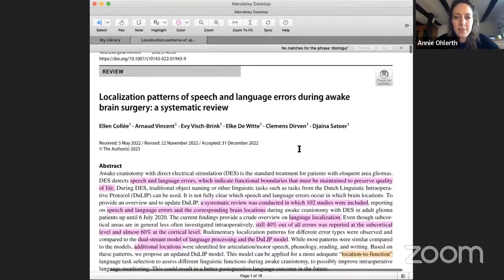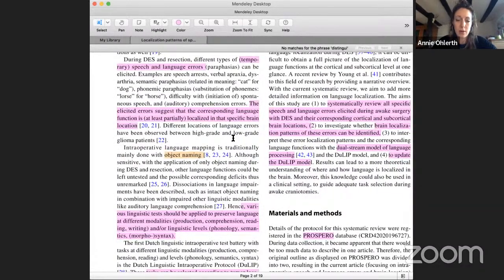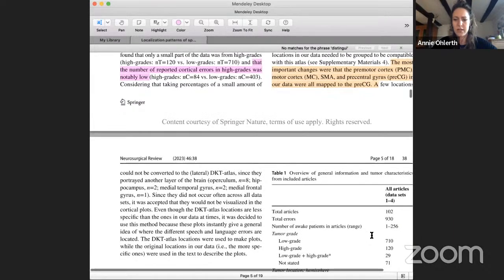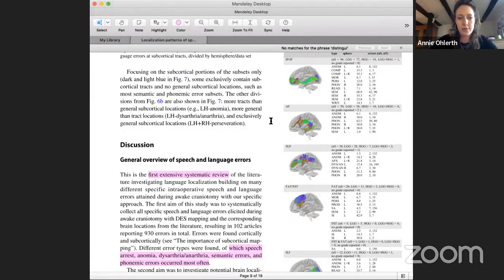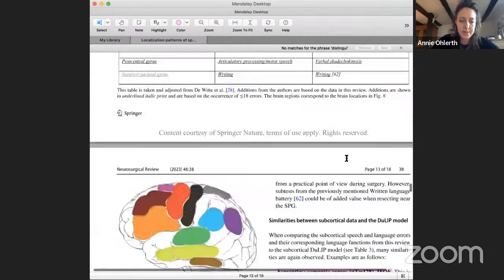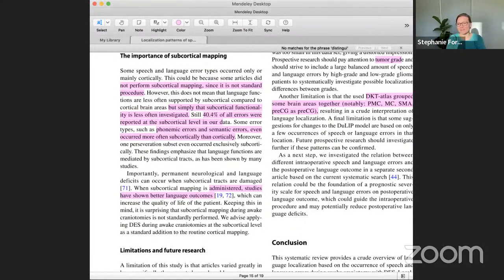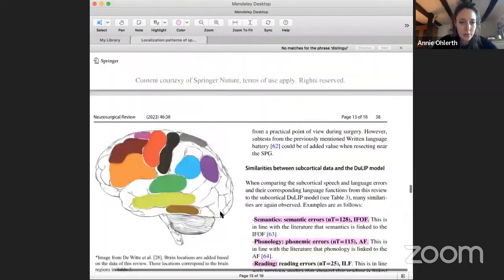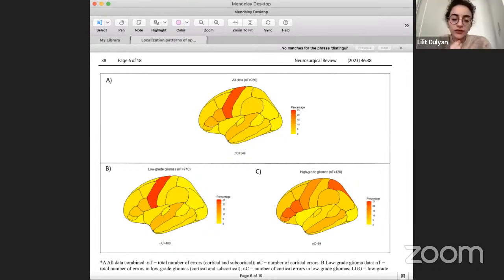Neuroccino 27th February 2023 - pre-surgical language mapping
Localization patterns of speech and language errors during awake brain surgery: a systematic review

Awake craniotomy with direct electrical stimulation (DES) is the standard treatment for patients with eloquent area gliomas. DES detects speech and language errors, which indicate functional boundaries that must be maintained to preserve quality of life. During DES, traditional object naming or other linguistic tasks such as tasks from the Dutch Linguistic Intraoperative Protocol (DuLIP) can be used. It is not fully clear which speech and language errors occur in which brain locations. To provide an overview and to update DuLIP, a systematic review was conducted in which 102 studies were included, reporting on speech and language errors and the corresponding brain locations during awake craniotomy with DES in adult glioma patients up until 6 July 2020. The current findings provide a crude overview on language localization. Even though subcortical areas are in general less often investigated intraoperatively, still 40% out of all errors was reported at the subcortical level and almost 60% at the cortical level. Rudimentary localization patterns for different error types were observed and compared to the dual-stream model of language processing and the DuLIP model. While most patterns were similar compared to the models, additional locations were identified for articulation/motor speech, phonology, reading, and writing. Based on these patterns, we propose an updated DuLIP model. This model can be applied for a more adequate “location-to-function” language task selection to assess different linguistic functions during awake craniotomy, to possibly improve intraoperative language monitoring. This could result in a better postoperative language outcome in the future.